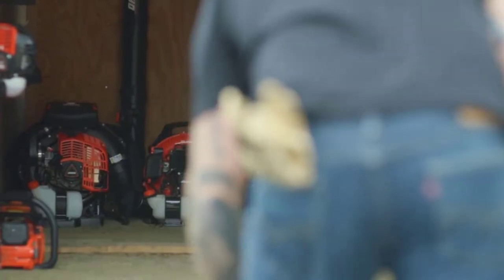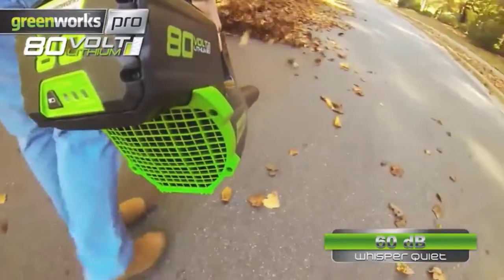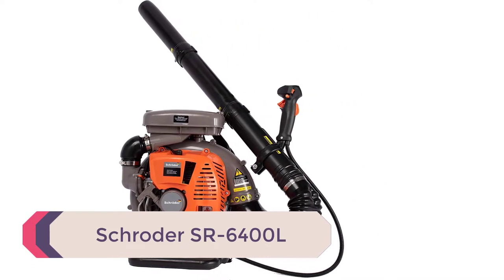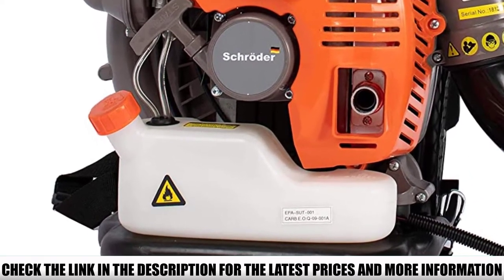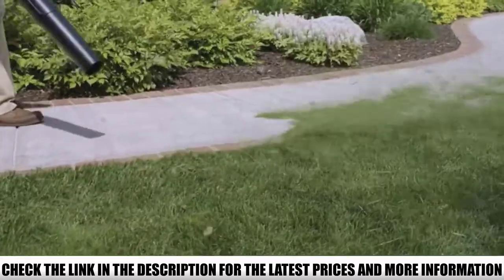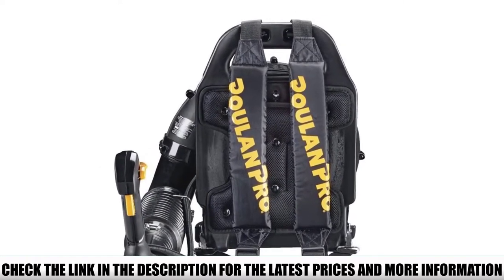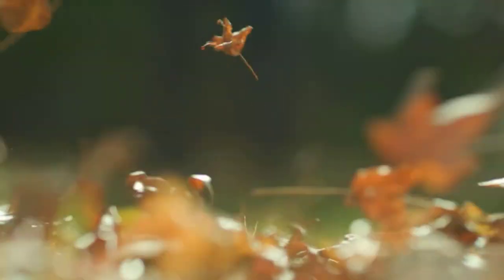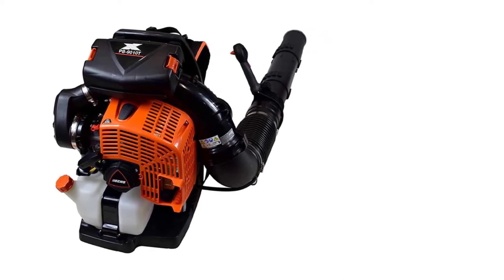Top 5 Leaf Blower - Best Backpack Leaf Blower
In this video we are short listed the top Top 5 Leaf Blower - Best Backpack Leaf Blower on the market. We made this list based on our personal opinion.

5.   Greenworks Pro

4.  Schroder SR-6400L

3.  Ego Power+ LB6000

2.  Poulan Pro PR48BT

1.   Echo PB-9010T